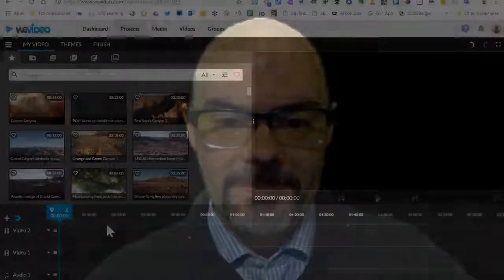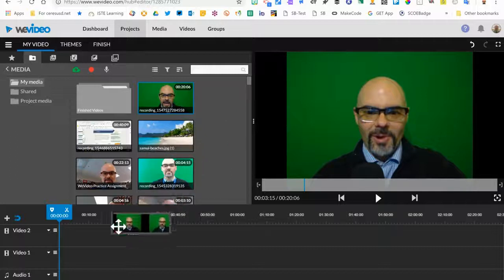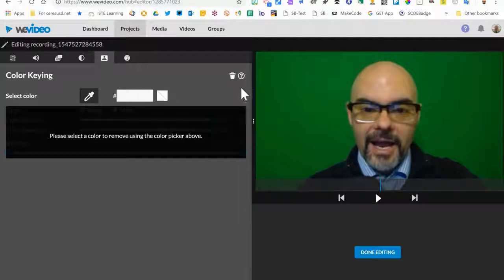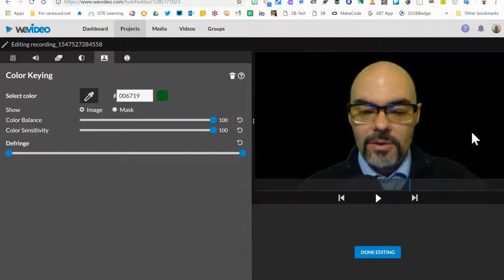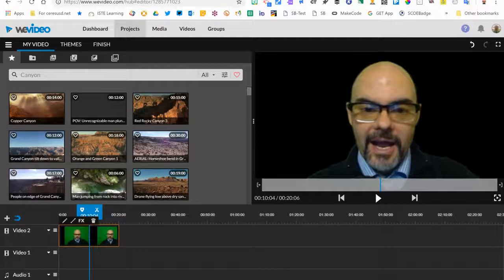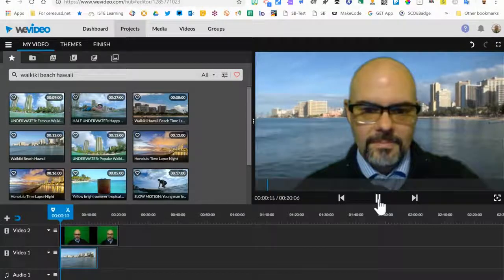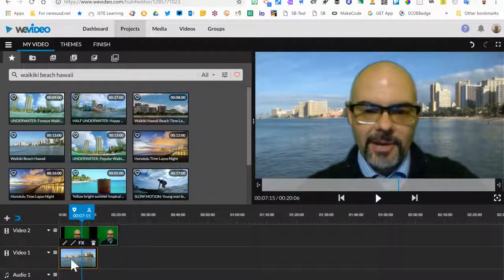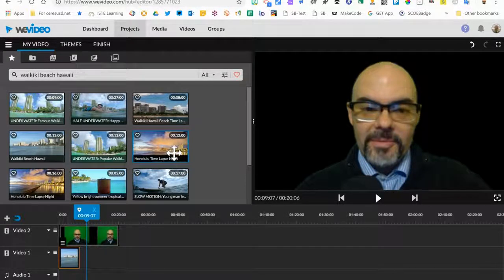WeVideo: How to Use Color Keying / Green Screen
How to use Color Keying with Green Screens to make custom backgrounds with WeVideo